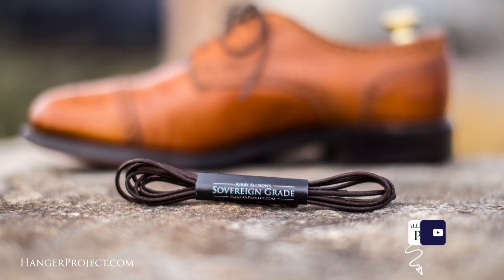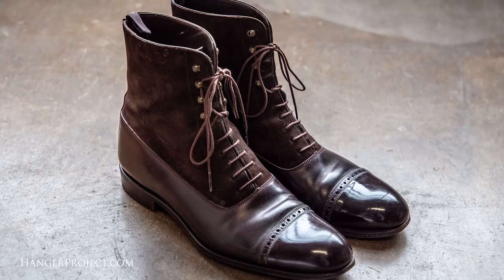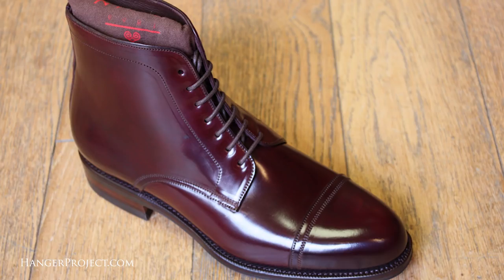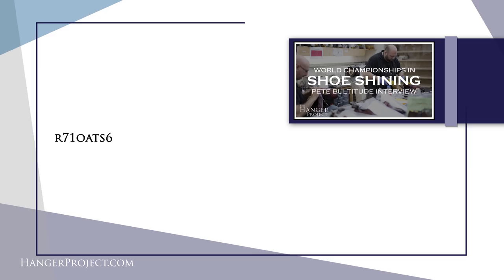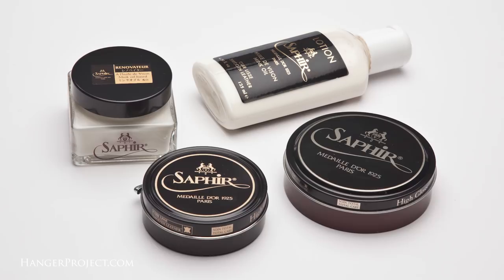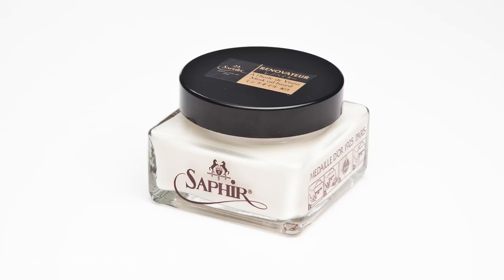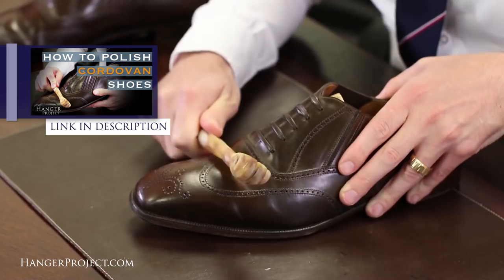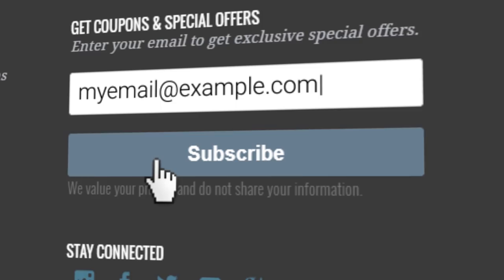Shell Cordovan Leather - Q&A 20 | Kirby Allison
In this video, Kirby Allison replies to several of the questions and comments asked by our YouTube Audience with a theme of cordovan leather. We love hearing back from our customers and audience and shortly after this video airs, we will attempt to reach out to all commenters featured in this video with a complimentary pair of our Sovereign Grade dress shoe laces.  If your question or comment was featured in this video, please reach out to our customer service team to receive your shoelaces.

Furthermore, if you have any questions for us in the future, please let us know in our YouTube comment sections for a chance to be featured in a video like this one.

Questions featured in this video:

(00:45): How do you strip-clean a pair of cordovan shoes?
(02:04): How to distinguish the difference between calf-skin shoe and a cordovan shoe?
(04:52): When should you choose cordovan leather over calf skin shoes? Is there an advantage to them?
(06:48): How is cordovan leather made/colored?
(07:54):  How should cordovan be cared for as opposed to calfskin?